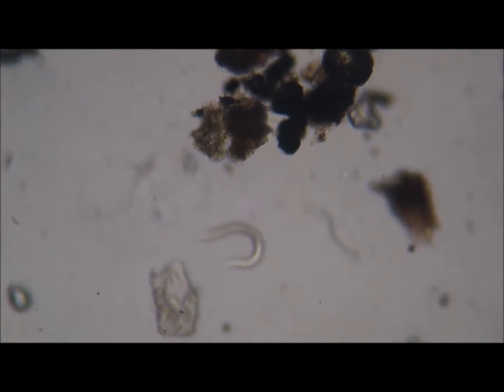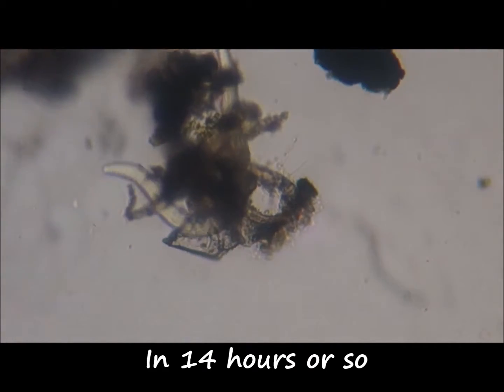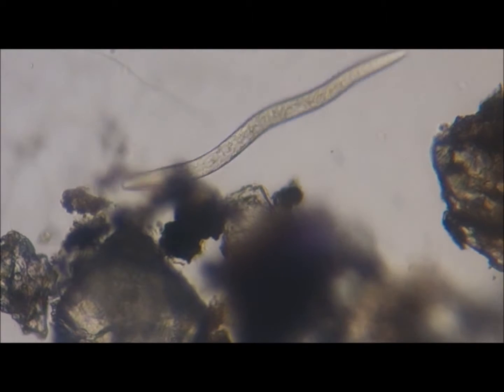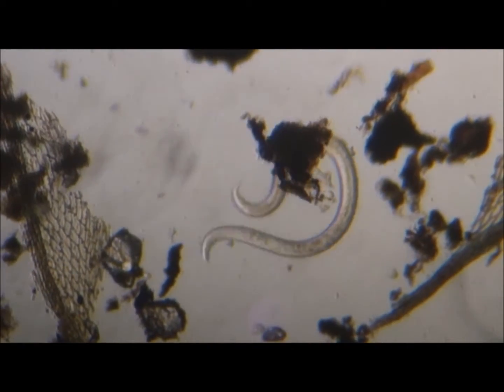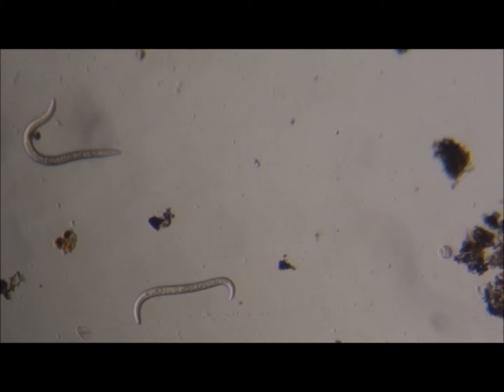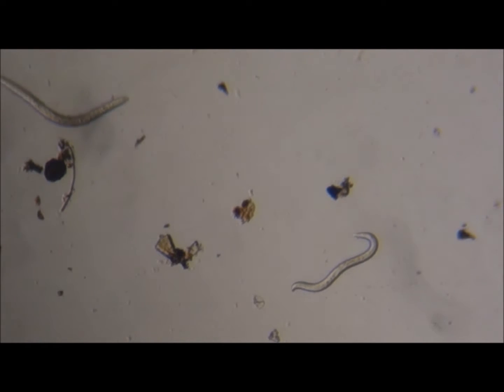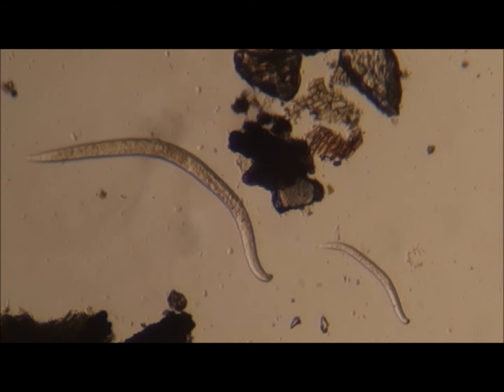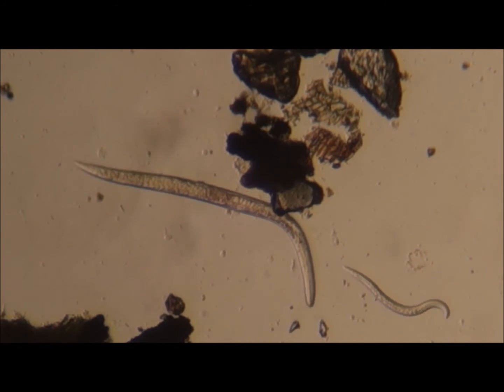Nematode Information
This 3 minute video describes the nematode, C elegans, on a middle school level.